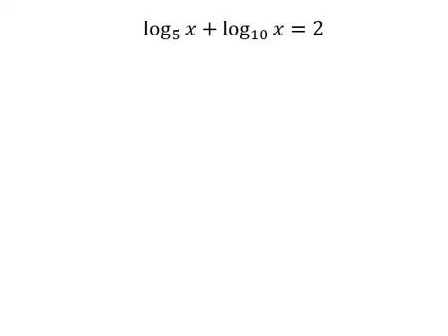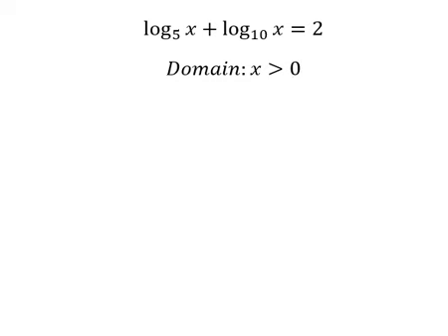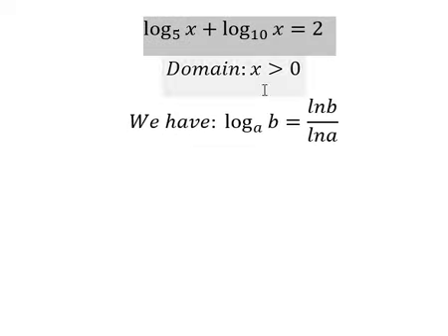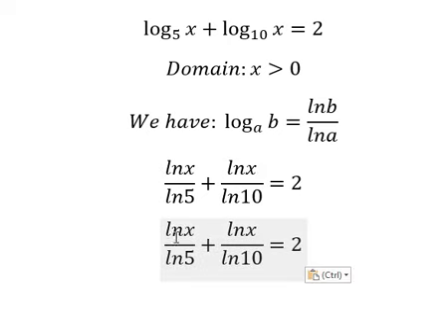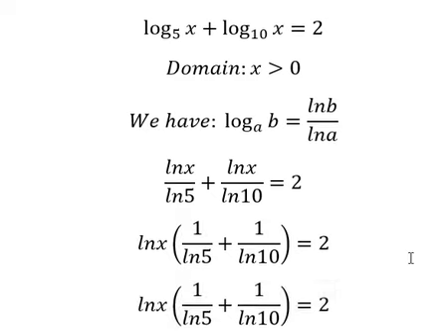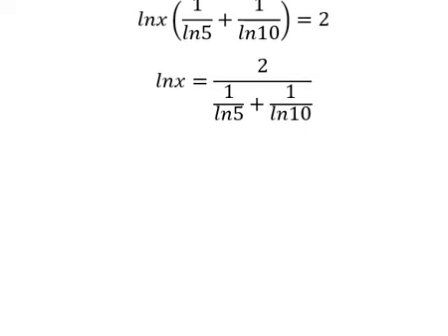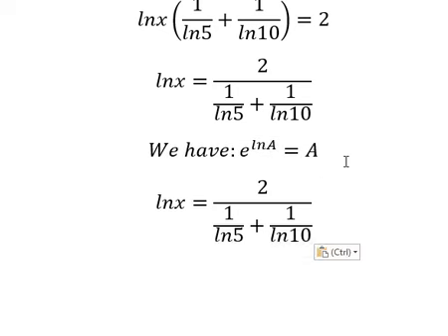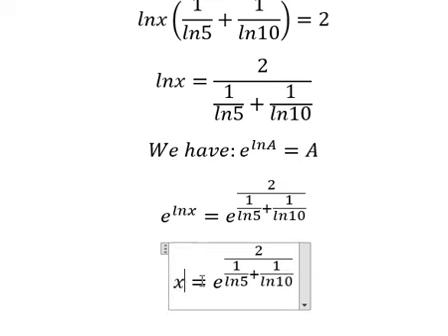Calculus Help: Find the solutions - log_5⁡ (x) +log_10 (⁡x) =2 - Techniques - Solutions